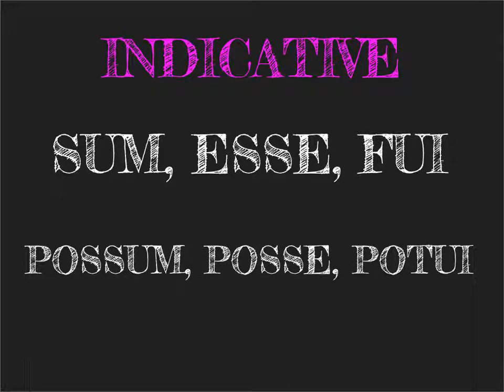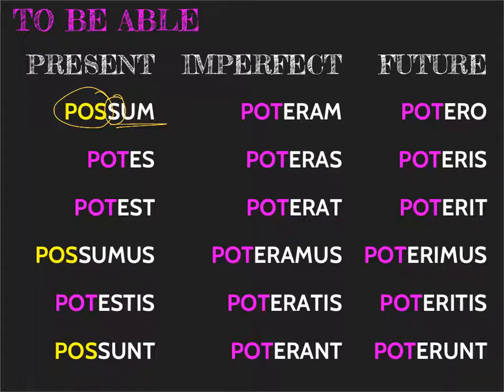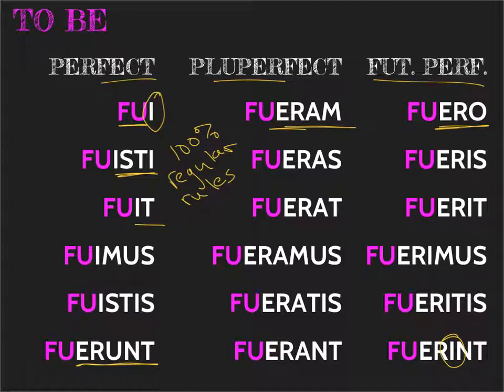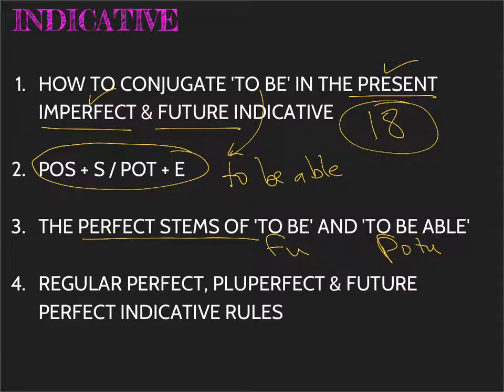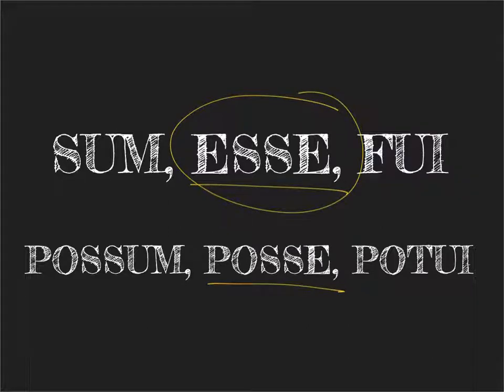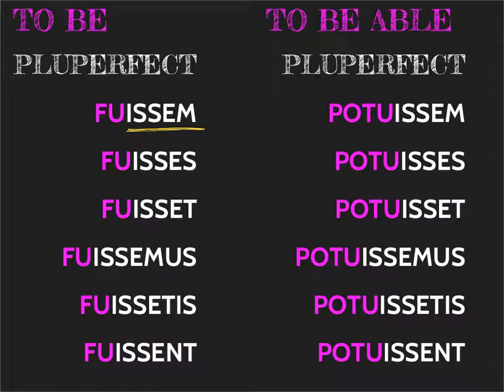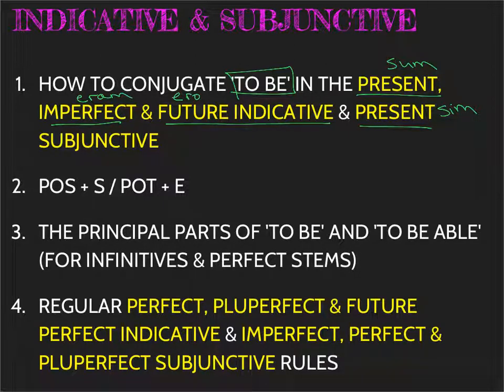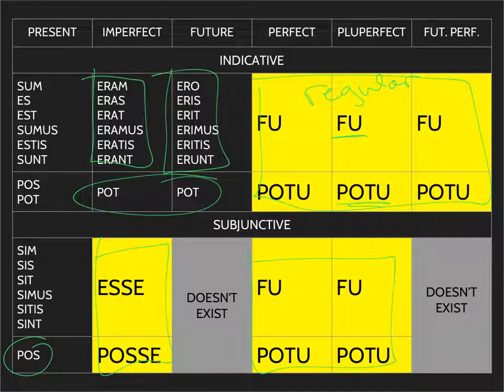The Irregular Latin Verbs Sum and Possum